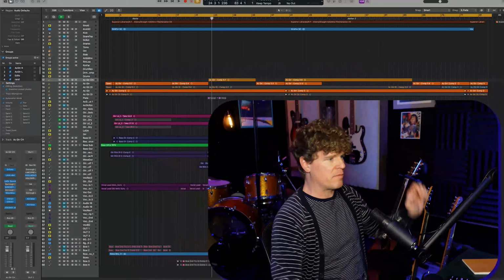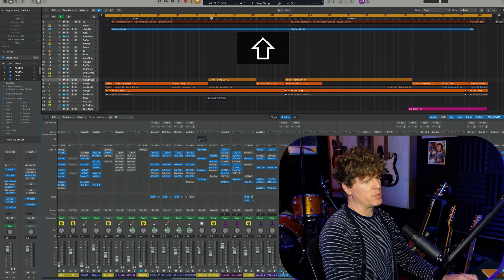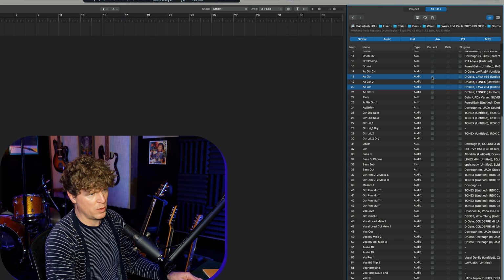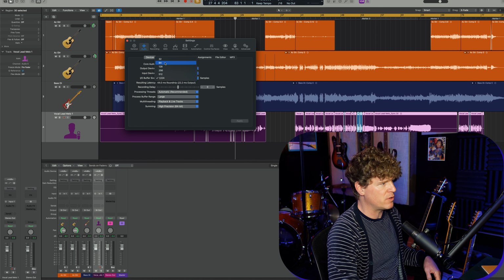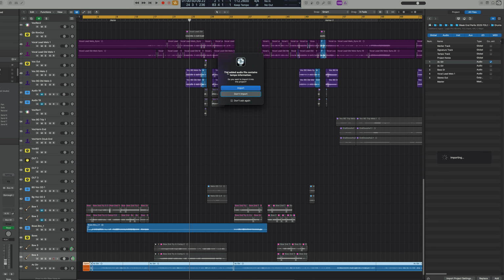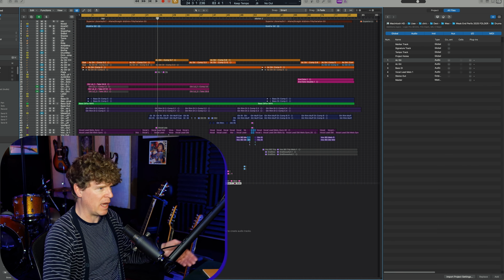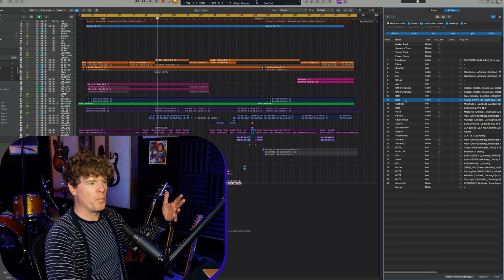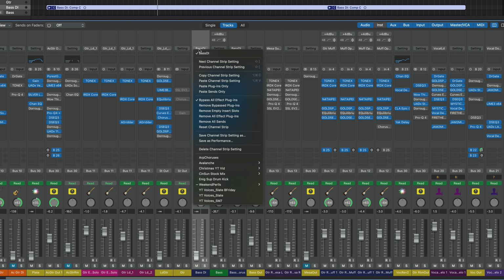Logic Pro 11: The Workflow Secret Every Musician Needs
Logic Pro has a fantastic feature designed to keep your workflow smooth and your mind clear when you need it most. For home studio musicians in 2025, the lines between writing, arranging, production, and engineering often cross. In today's vid, we will demonstrate how Logic can help declutter your workspace and enhance your creative process.

If you enjoy watching my vids then please consider a donation. Thank you very much!

The cost will remain the same for you, but I may earn a few pennies commission. Every penny counts to help me continue making stuff.

🎯 Universal Audio Lion 68 Super Lead Amp Pedal:

🎯 Universal Audio UAFX Woodrow '55 Instrument Amplifier:

🎯 D'Addario Guitar Strings - NYXL 3-Pack:

🎯  D'Addario NYXL1046 Nickel Wound Electric Guitar Strings:

🎯 A good sized clothing rack... perfect for hanging a blanket to cover up those early room reflections!

🎯  A heavy blanket ... for the above clothing rack 😄:

🎯 Tech 21 SansAmp GT2 Tube Amp Emulator Pedal:

🎯 StarTech.com 1-Port USB 3.2 Gen 2x2 (20Gbps) PCIe Card:

🎯 LINKUP - USB 3.2 Gen 2x2 20Gbps USB-C Type Internal Panel Cable Mount Motherboard Header Extension Adapter:

🎯 ELUTENG NVME to USB Adapter USB 3.1 Gen 2 Adapter.
Super Inexpensive, But 10Gbps. Fast Enough For A Lot Of Stuff:

🎯 Crucial P3 Plus 4TB PCIe Gen4:

🎯 MAIWO 20Gbps NVMe M.2 Enclosure, USB 3.2 GEN2x2:

🎯 WD - BLACK SN850X 4TB:

🎯 Samsung - 990 PRO 4TB Internal SSD:

🎯 SAMSUNG 990 EVO SSD:

🎯 SAMSUNG T9 Portable SSD 4TB:

🎯 SAMSUNG SSD T7 Portable External Solid State Drive:

🎯 Crucial X10 Pro 4TB Portable SSD:

🎯 Crucial X9 Pro 4TB Portable SSD

Chapters:
Today's Subject: (00:00)
A Messy Session: (00:50)
Clear Space For Creativity To Flow: (1:58)
Import New Ideas: (4:08)
But Wait, There's More: (5:06)